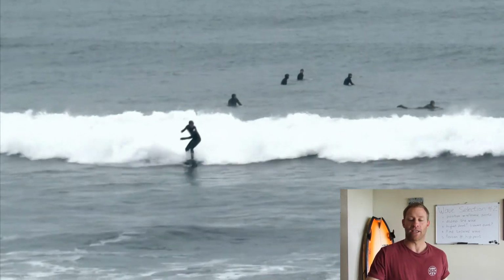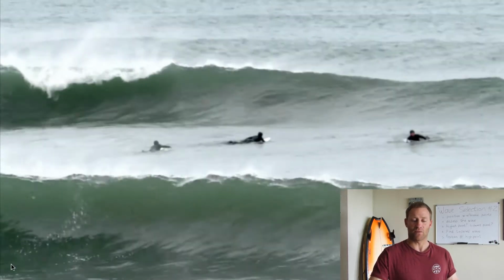How To Choose A Wave While Surfing | This Is How To Read A Wave | How Do Surfers Read Waves |Pt 2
Being a beginner to intermediate surfer has a few difficult hurdles, one being learning how to read and catch the correct waves. Surfing takes longer to progress in compared to any surf and the main reason is because it takes a long time to understand how to read the ocean and waves. Follow these steps for faster and easier progress for your surfing.